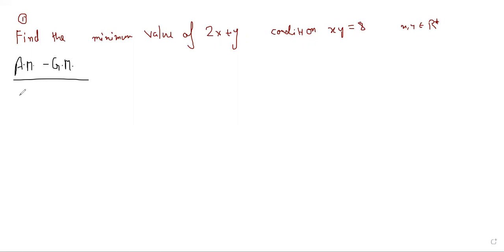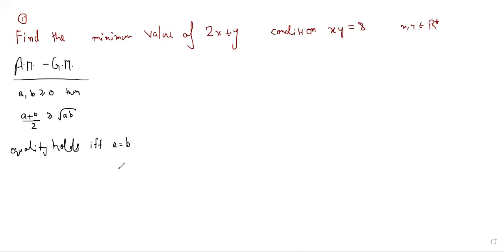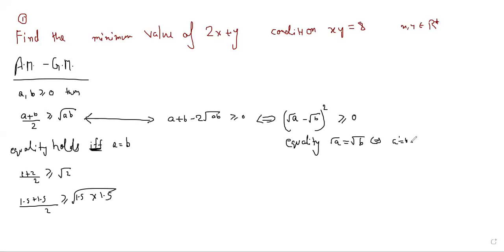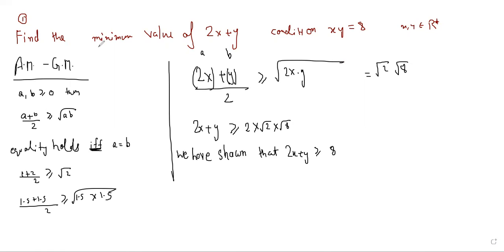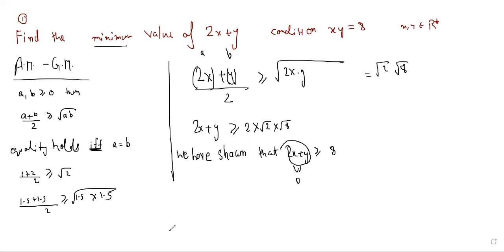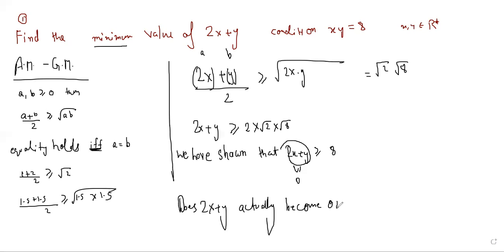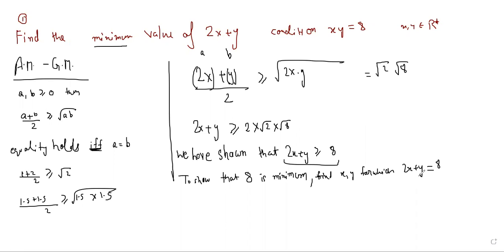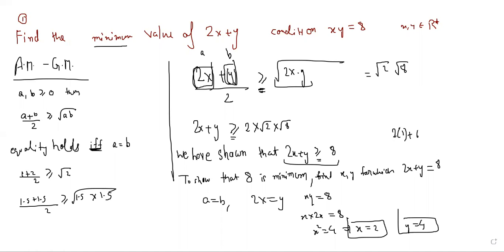IOQM Preparation: A first example of AM GM inequality